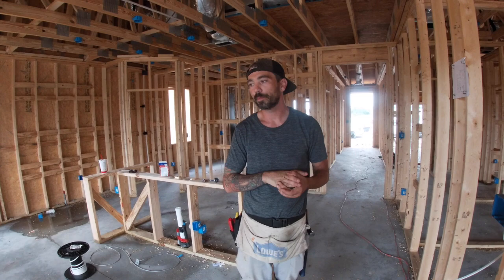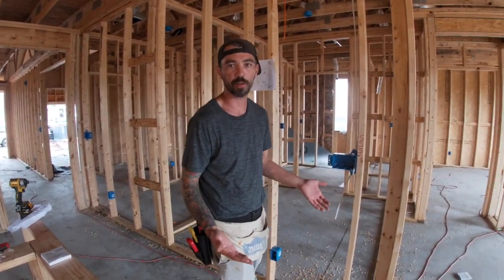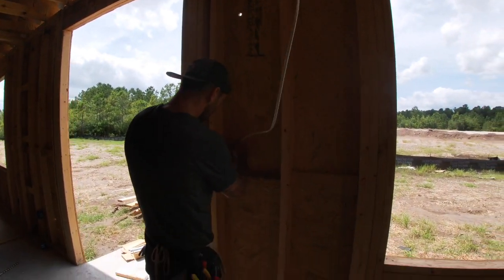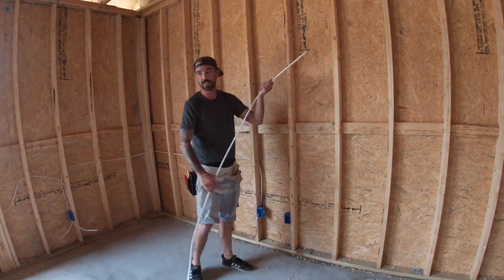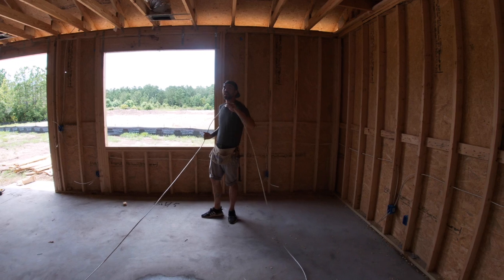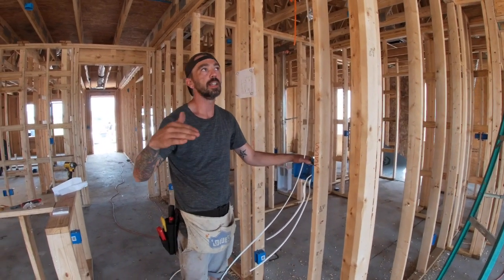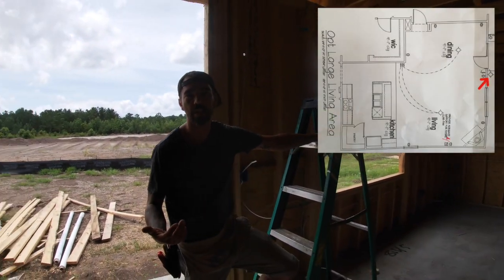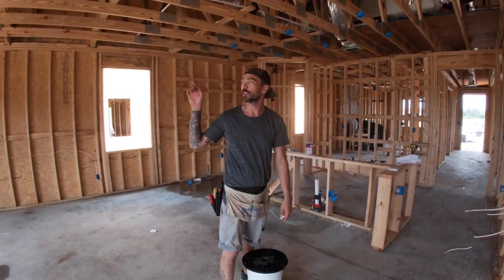How To Wire A House; Episode 8 - Family Room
This is the most basic family room I came across. I hate that I took the easy route out on this one. At least one 3 way in the next video and then we can move on to 12-2.